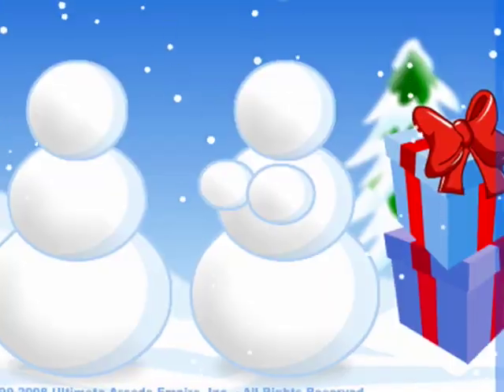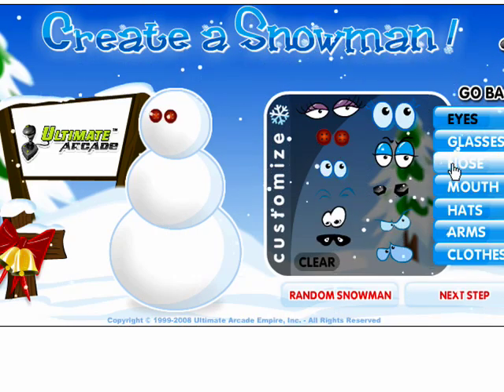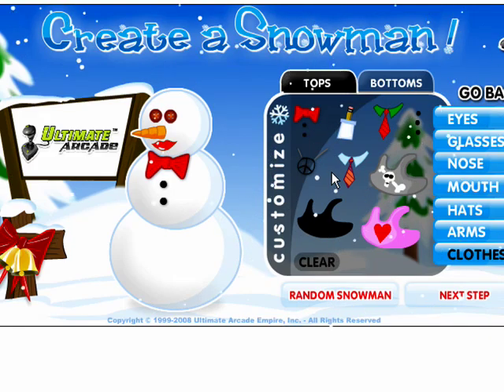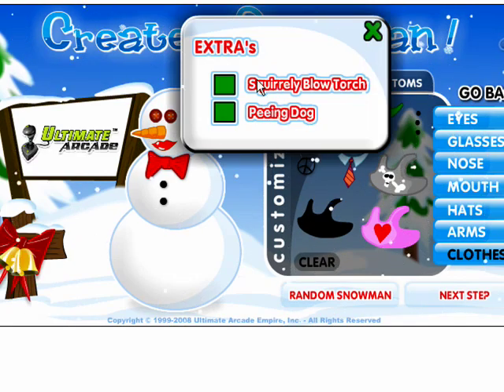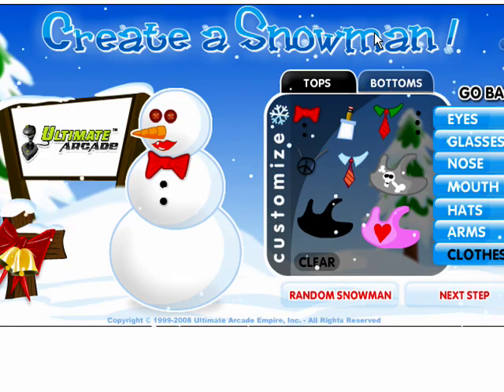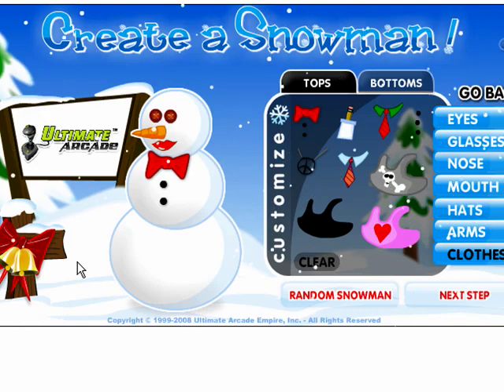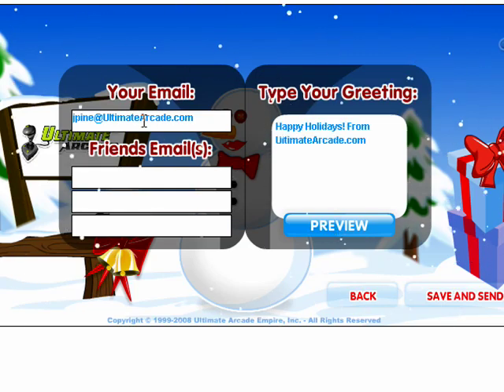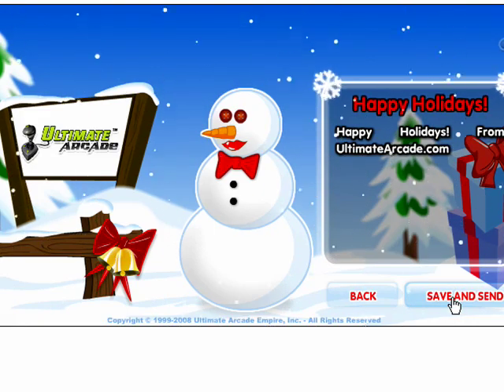Create a Snowman - Ultimate Arcade Empire Style!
Create a snowman with lots of holiday trimmings. Add eyes, arms and wacky accessories to your snowman, then send him along with a holiday message to your friends. Will your snowman be naughty or nice?